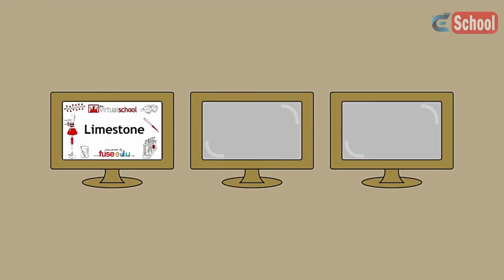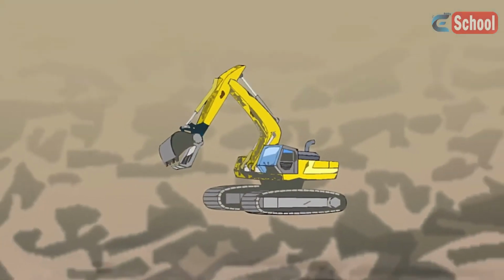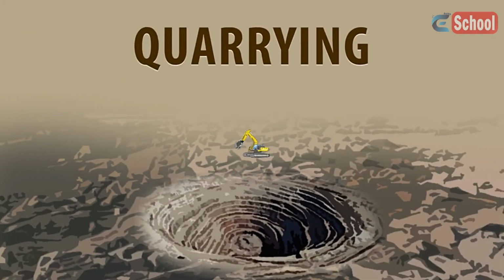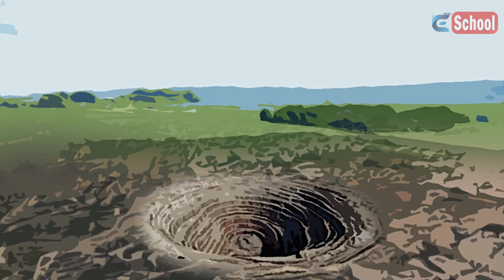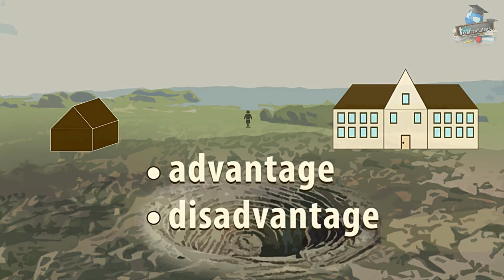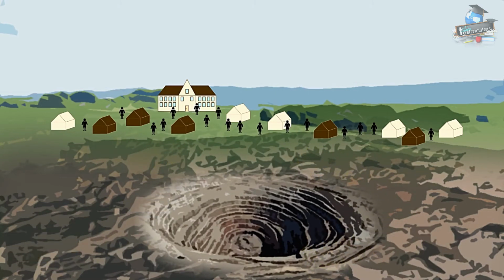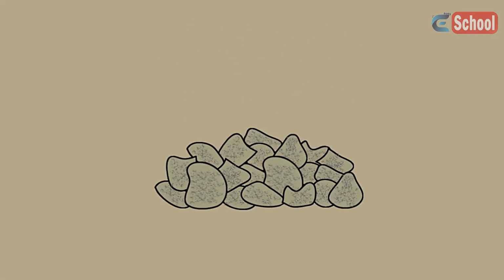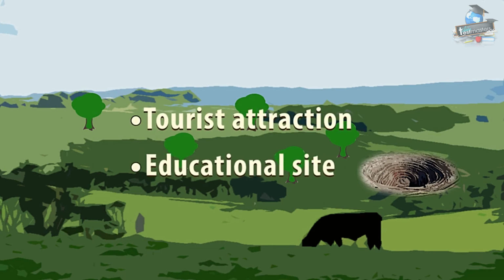Quarrying | Environmental Chemistry | AddyESchool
Learn the basics about Quarrying, its economic advantages and disadvantages concerning environment and healthy living.